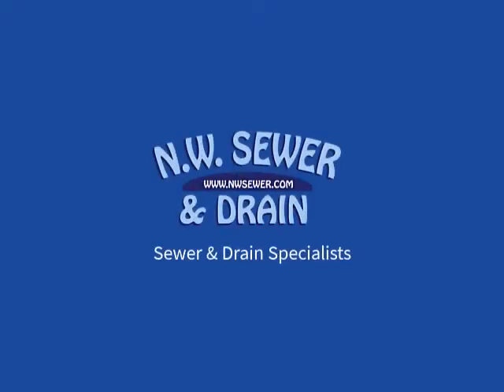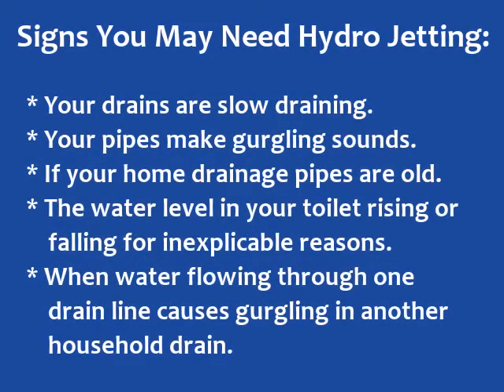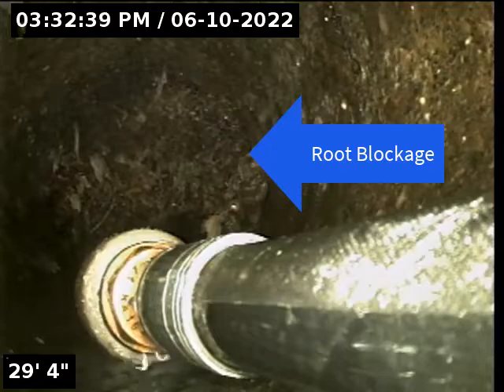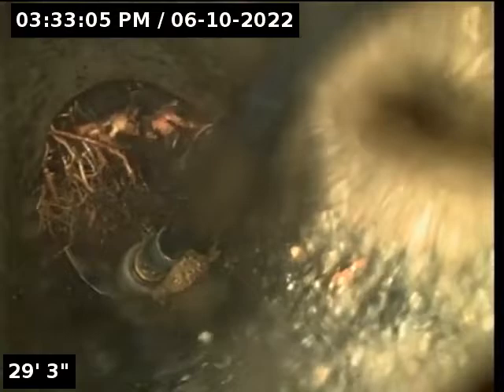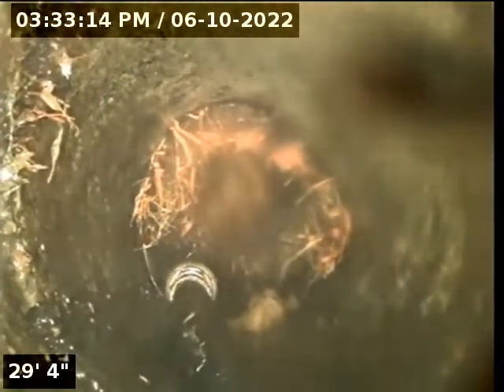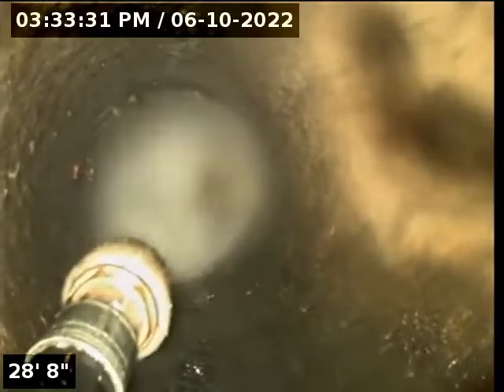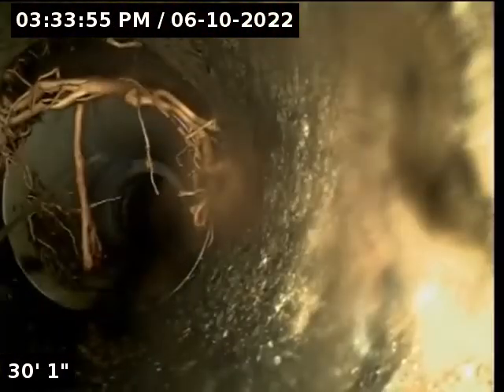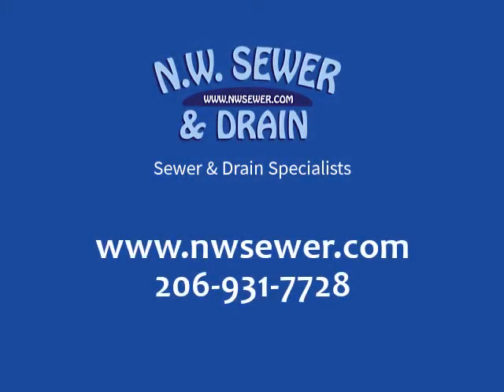NW Sewer - Hydro-Jetting Explained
In this video, I'm going to show you how to clean a sewer pipe using a hydrojet machine. Watch as I use the machine to blast away sludge and other gunk inside the pipe.